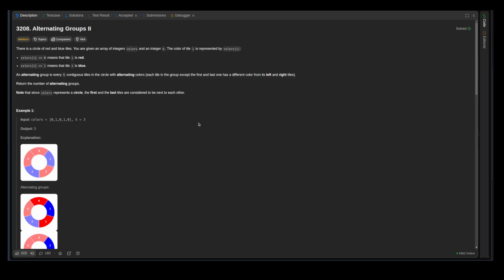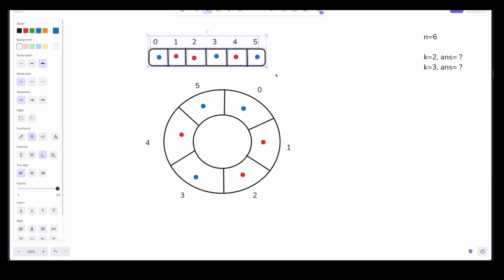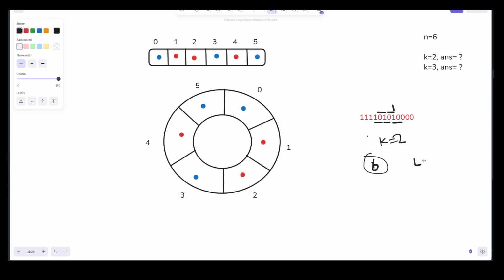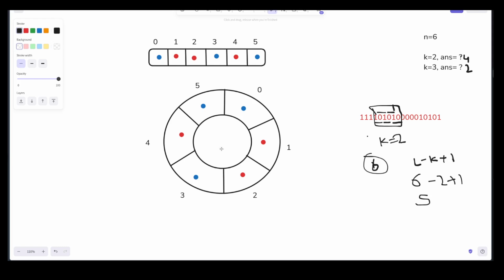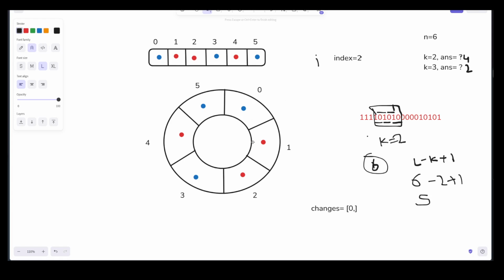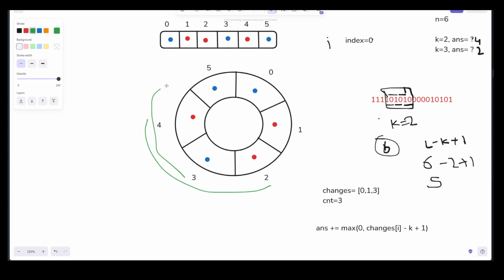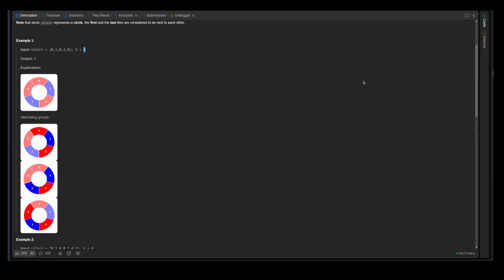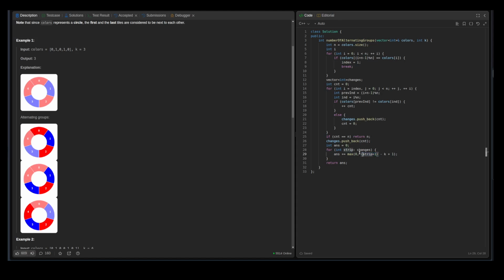Alternating Groups II, LeetCode -3208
3208. Alternating Groups II
Leetcode Daily Question
Leetcode medium